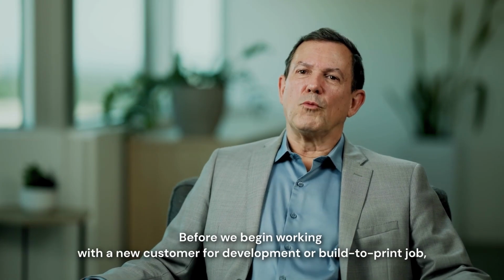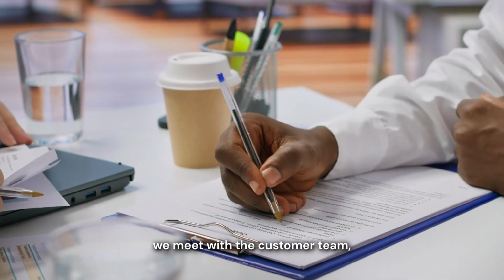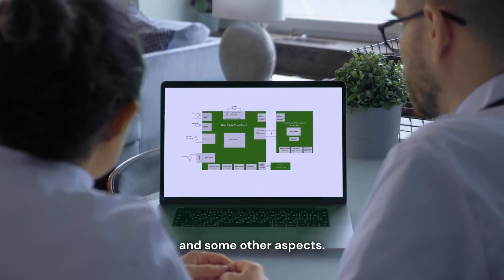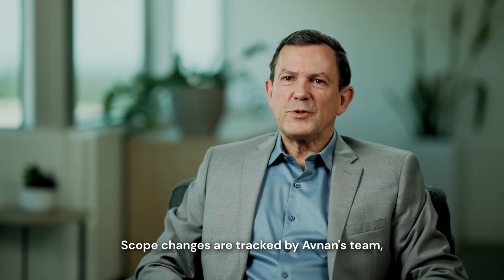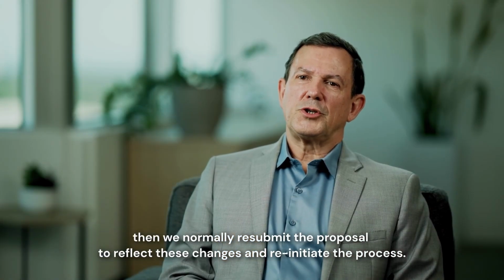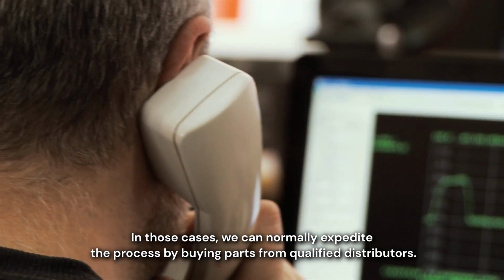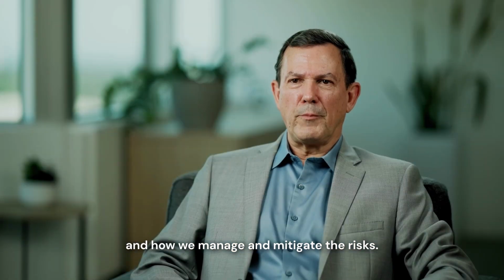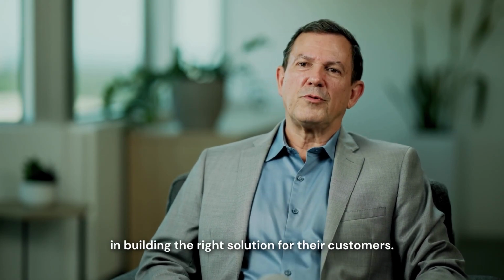Nilson Molina, Business Development Manager at Avnan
Avnan partners with OEMs to provide custom product design and manufacturing services of electronic controls. For almost 30 years, Avnan has worked in close collaboration with OEMs in HVAC and other industries to support their product development. From design of their electronic controls, sourcing to manufacturing and supply chain management, we offer the full end-to-end service with flexibility to support the evolving needs of our customers. In this video, Nilson Molina, Business Development Manager, walks you through our comprehensive approach to working with new clients and how we support the product development process to achieve their product vision.